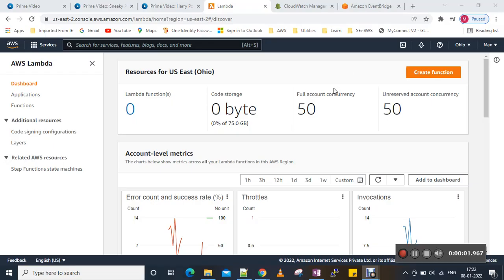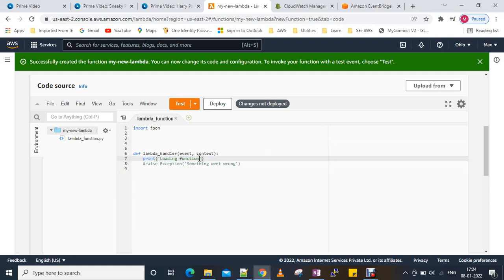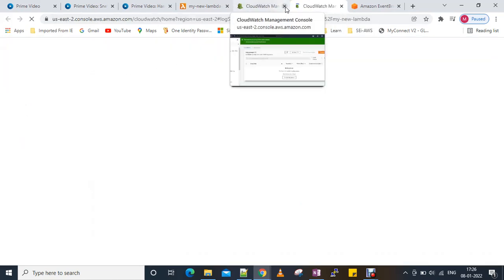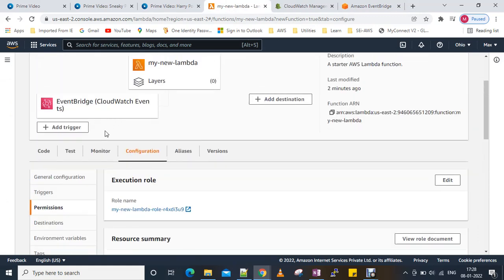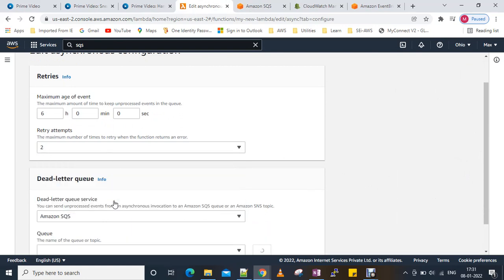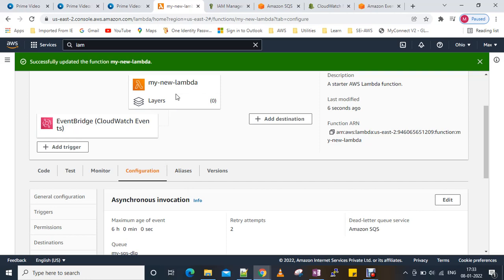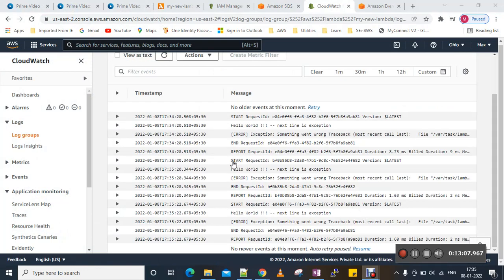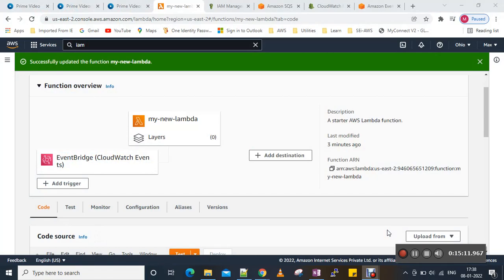Asynchronous AWS Lambda invocation via AWS EventBridge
Calling AWS Lambda asynchronously via AWS EventBridge.
No need to wait for the response from Lambda.
Log monitoring using AWS CloudWatch
Logging failed events in AWS SQS Dead Letter Queue (DLQ)